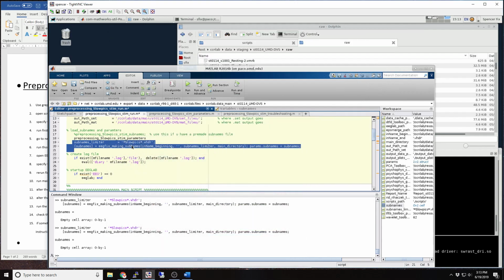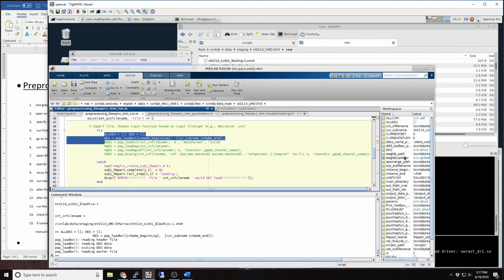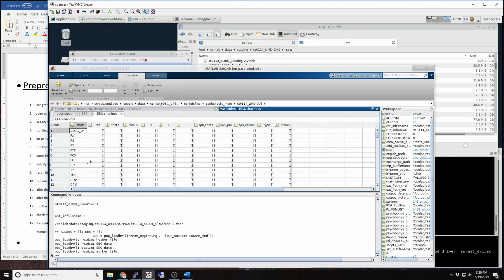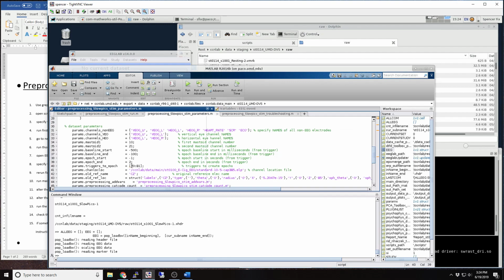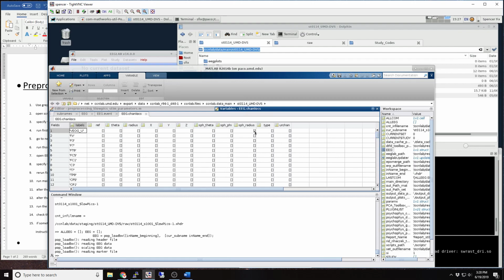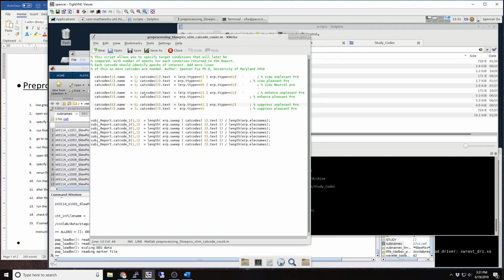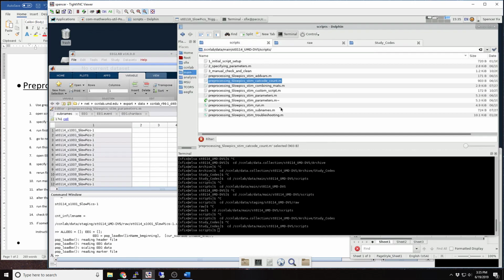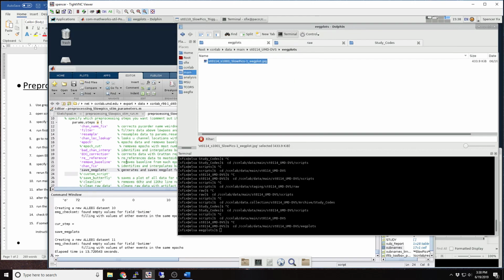Part 2: Preprocessing EEG data with eegfix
This is part 2 of my tutorial on preprocessing EEG data with my eegfix preprocessing pipeline.

In this video, I cover:
-specifying subnames
-loading the first data file
-exploring the data in EEGLAB
-adjusting parameters to suit your data
-running one data file through main preprocessing base script